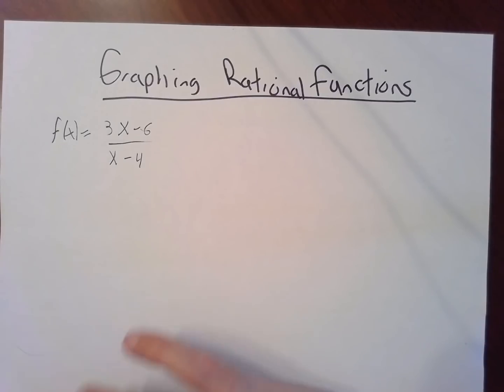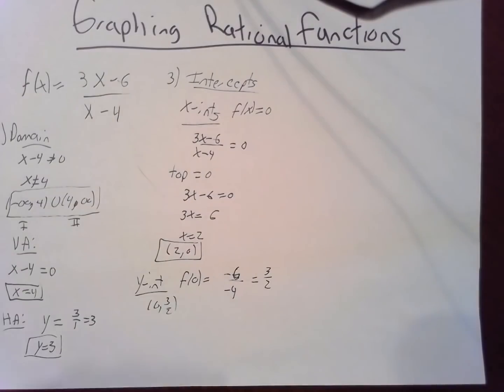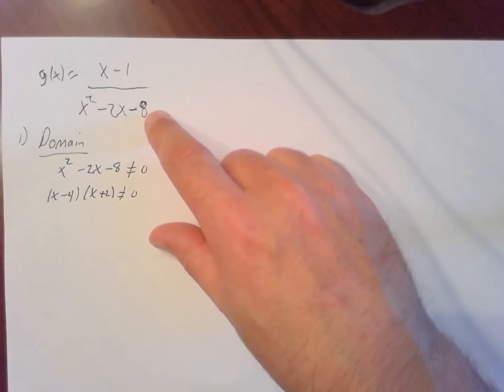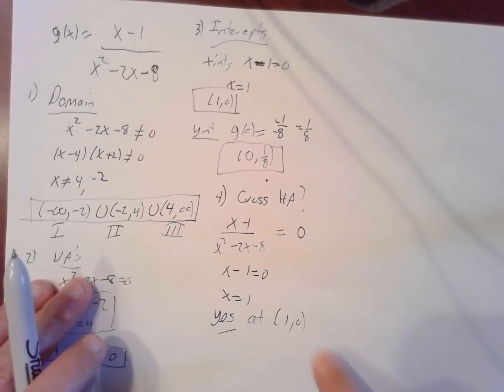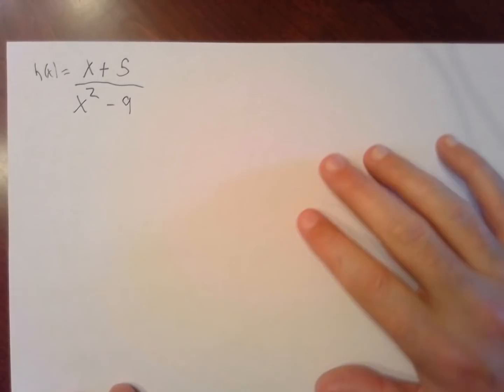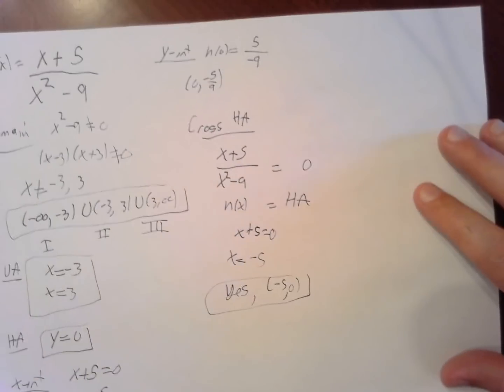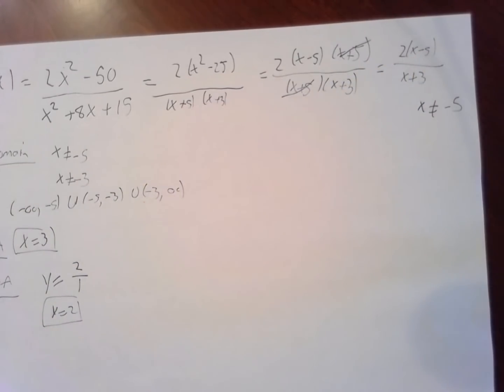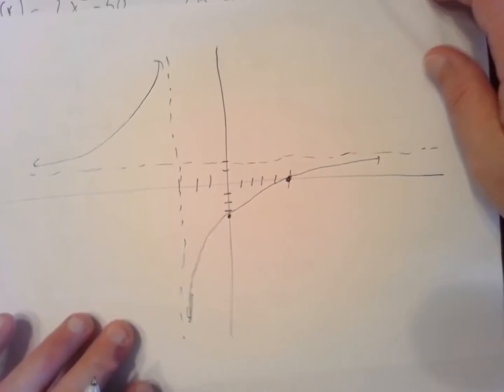Graphing Rational Functions